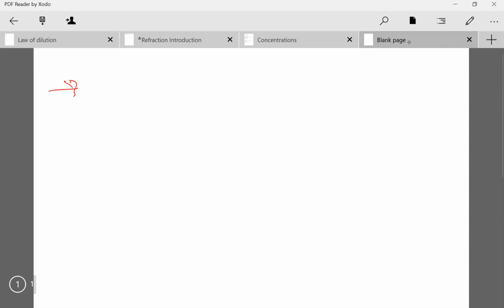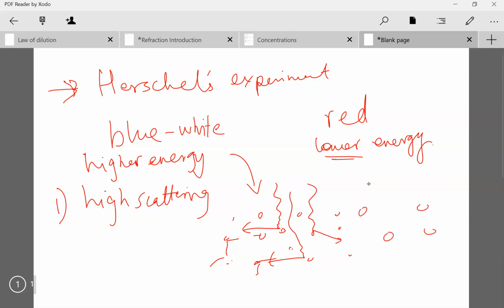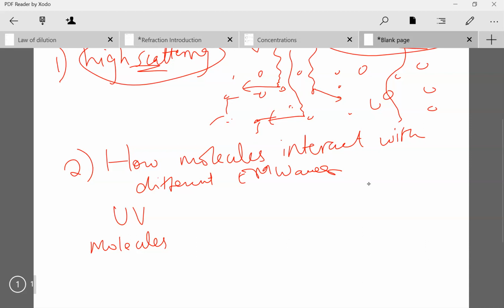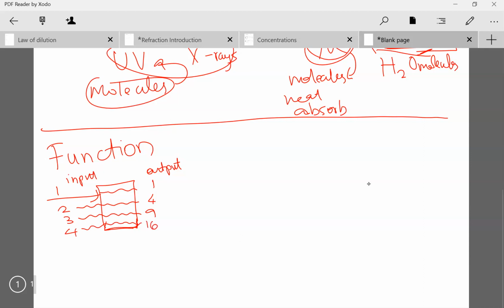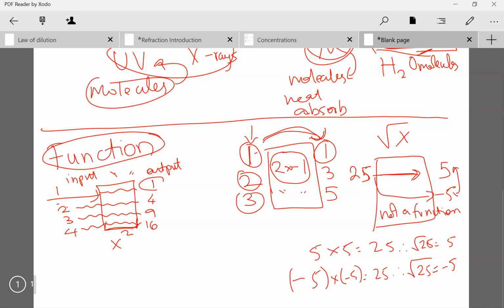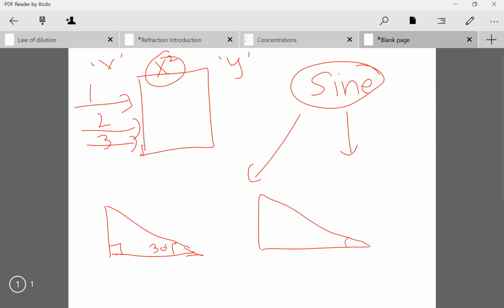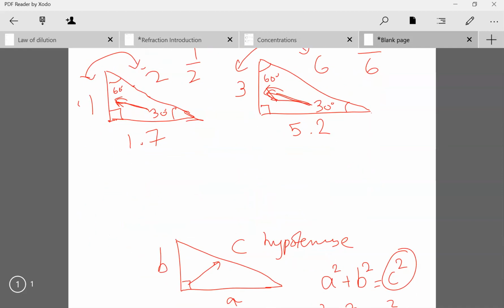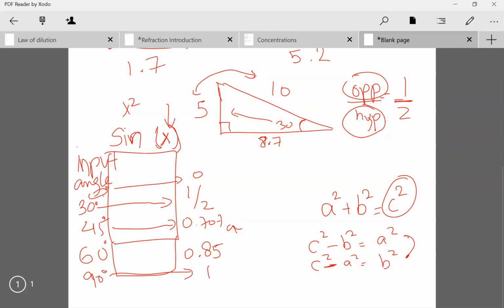Functions and Herschel experiment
Extra stuff (not to be tested- what is a sine function, Herschel's experiment update)